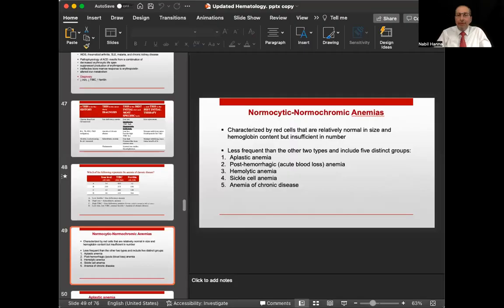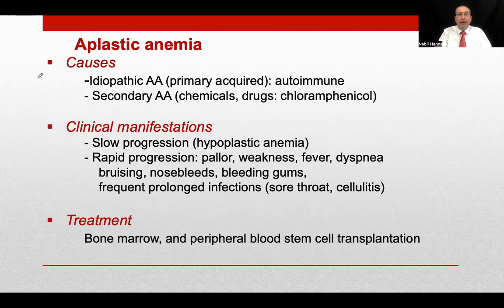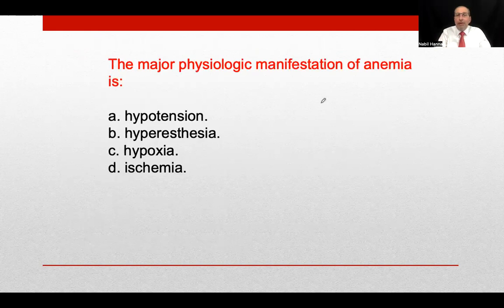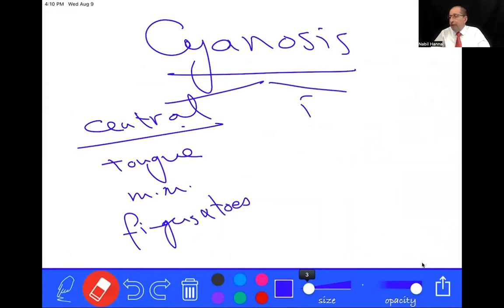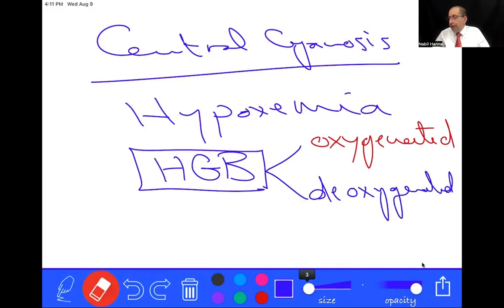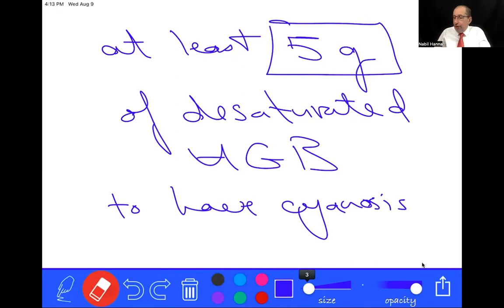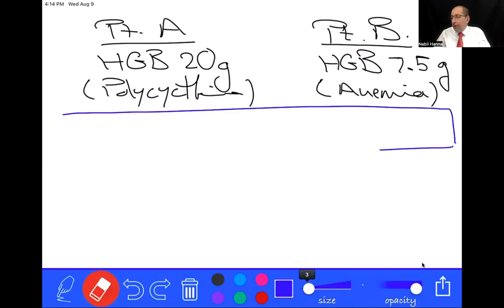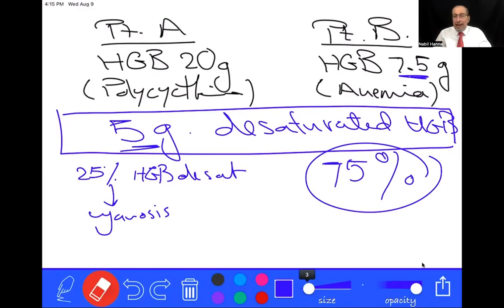GNRS610 Blood Disorders Slides 49 - END Normocytic Anemias